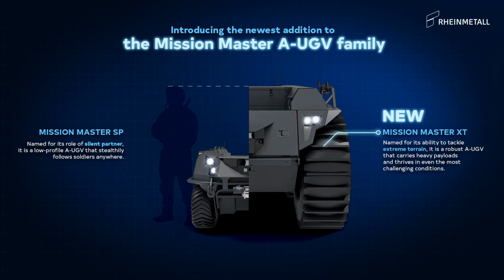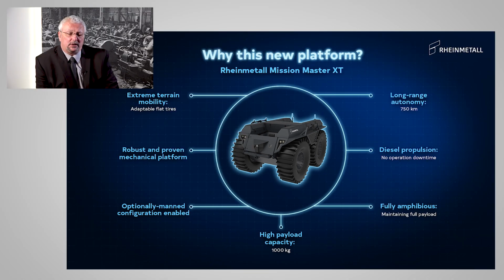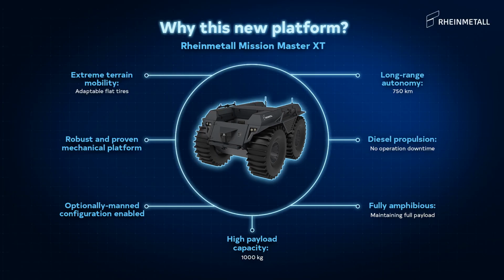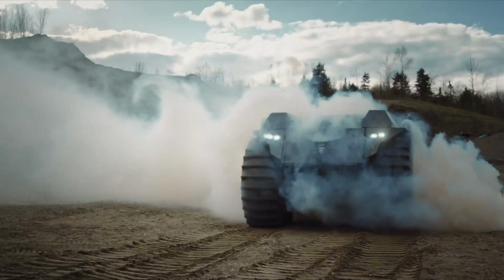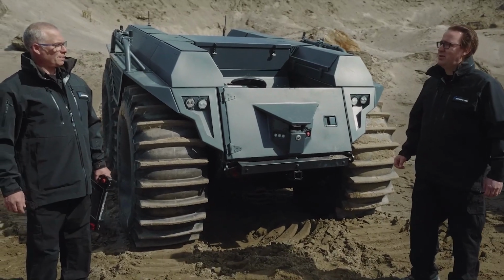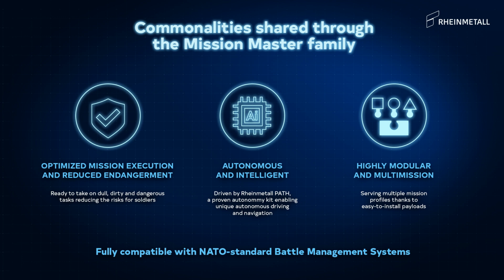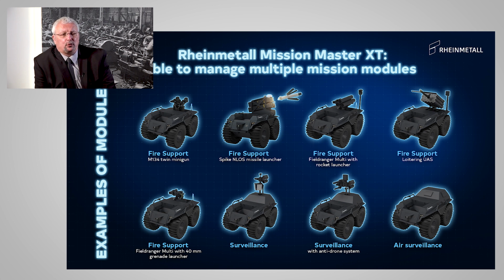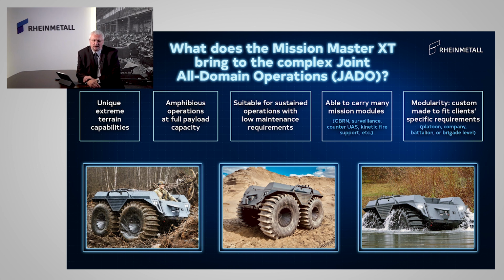Rheinmetall unveils its new Mission Master XT autonomous UGV during a virtual event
Rheinmetall is launching the Mission Master XT, the latest member of its Mission Master family of Autonomous Unmanned Ground Vehicles (A-UGVs), presented by Brig. Gen. (Ret.) Alain Tremblay, Vice Presidentof Business Development & Innovation, Rheinmetall Canada Inc.

In this video, you will learn more about this new rugged A-UGV designed to accompany troops in all kinds of missions, especially in challenging environments. Responding to a new set of needs, the RheinmetallMission Master XT is highly mobile even in the toughest terrain and capable of carrying impressive payloads.
Passion for technology. Rheinmetall is a market leader in the areas of environmentally friendly mobility and threat-appropriate security technology.